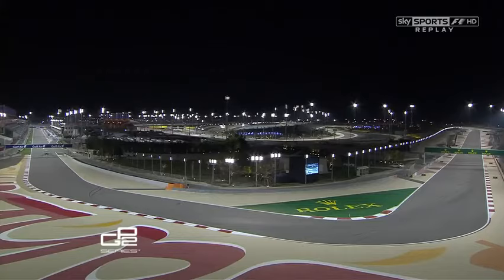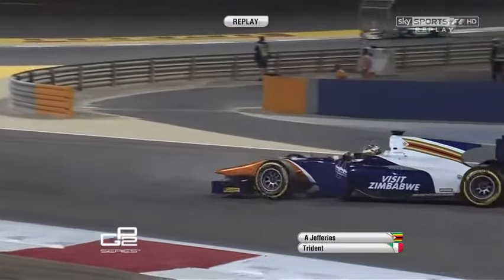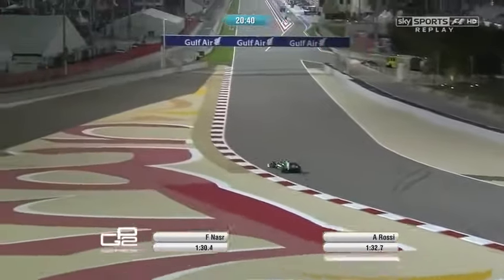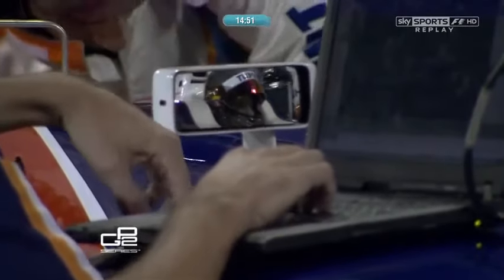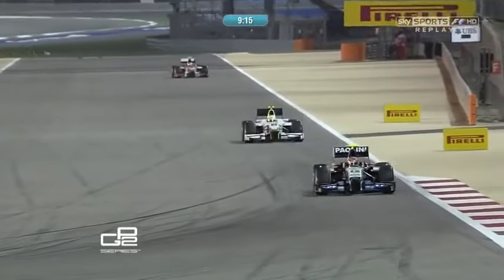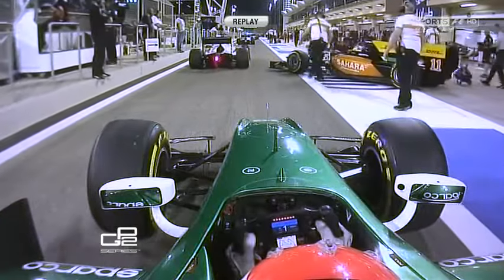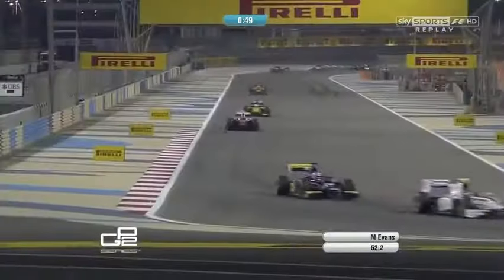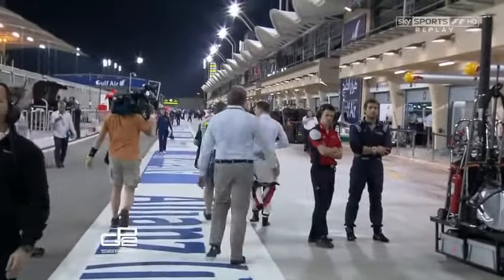2014 GP2 @ Bahrain - Qualifying Session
Credit to FOM.